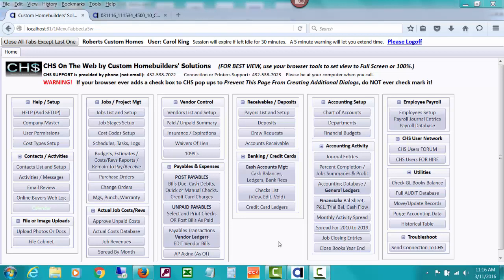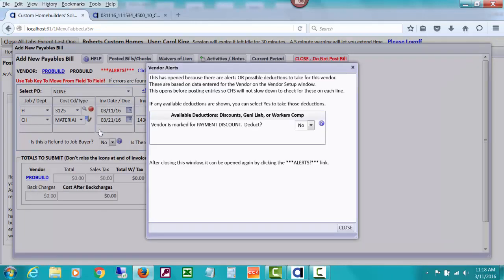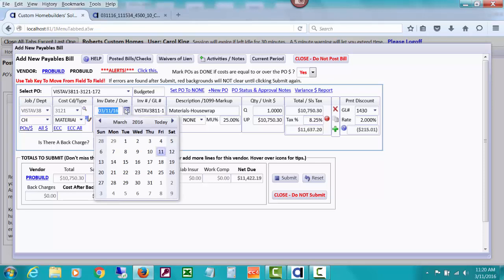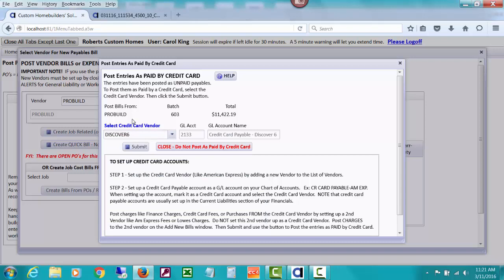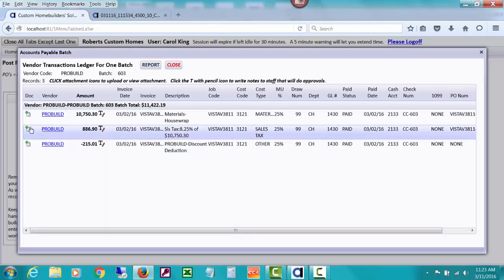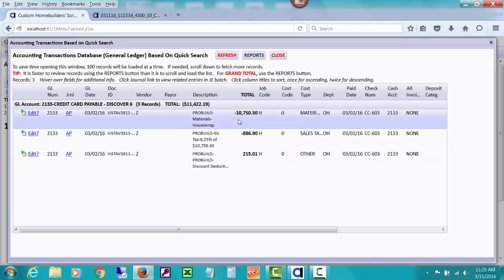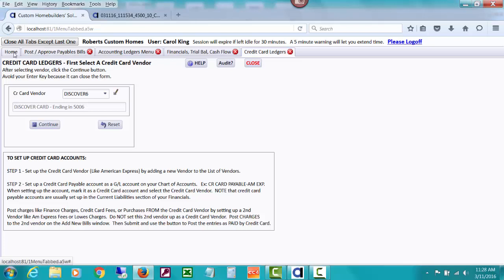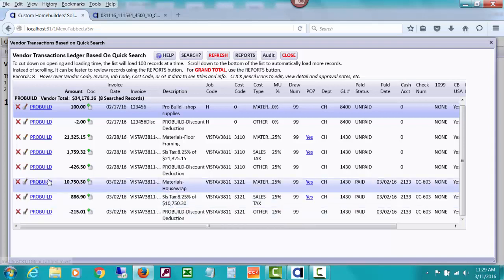4500 12 Post Bills or Expenses As Paid BY Credit Card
How to post bills or expenses as paid by credit card.  Post bills directly TO the vendor that was paid WITH the credit card.  Then post them as Paid With A Credit Card and select the credit card.  CHS will track charges and payments for the credit card.